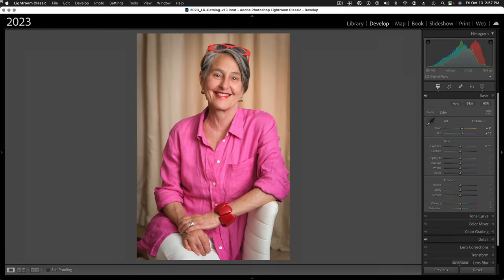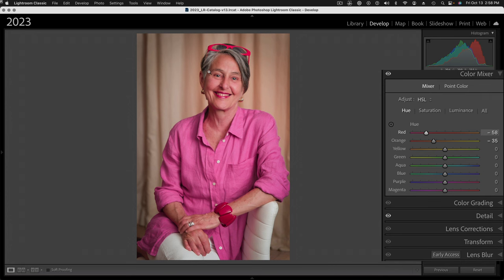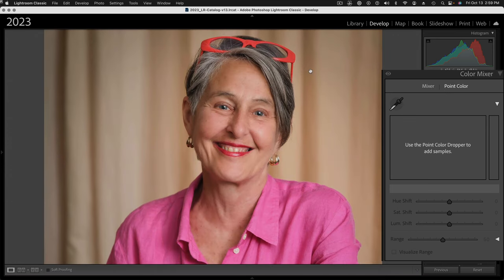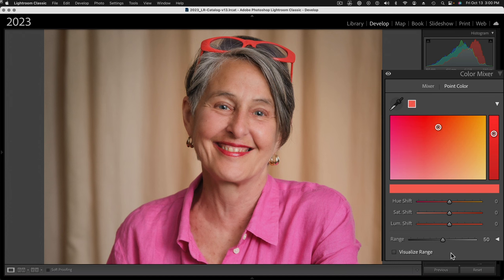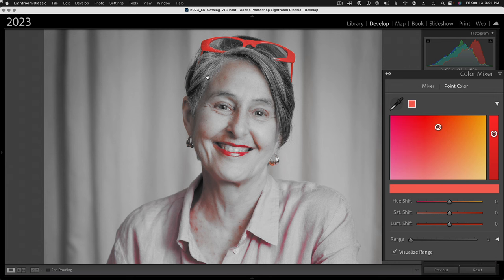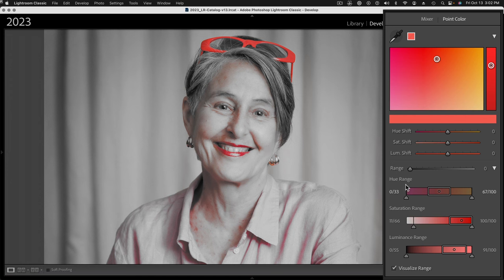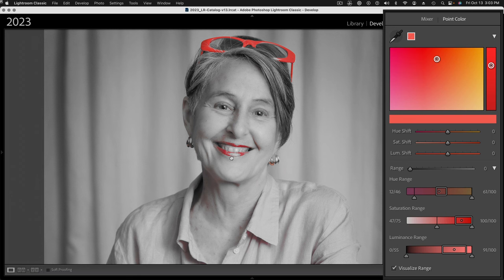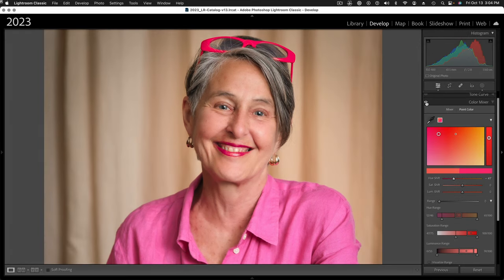Photo-Tech Tuesday - Point Color in Lightroom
Lee Varis examines the brand new color adjustment tool in Lightroom called "Point Color" in a step-by-step tutorial